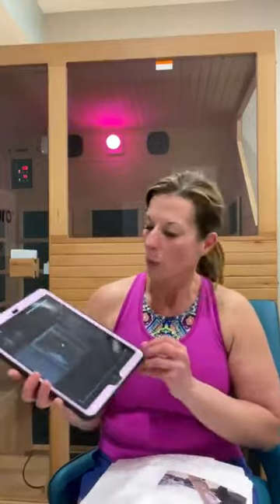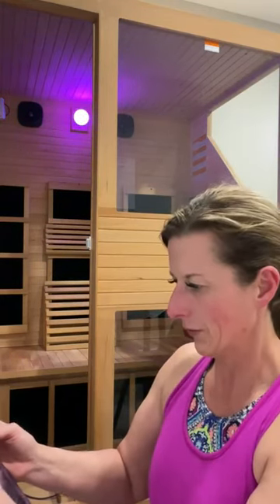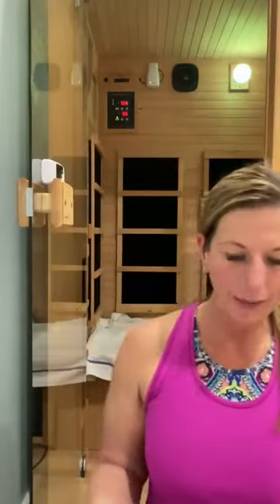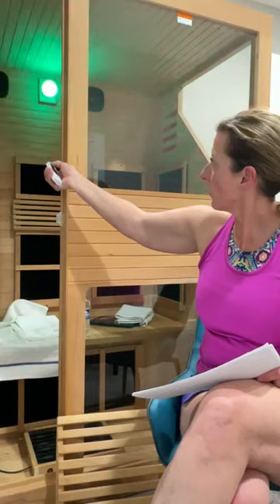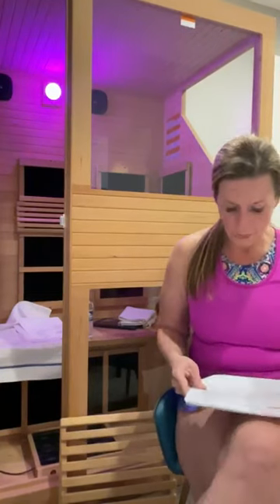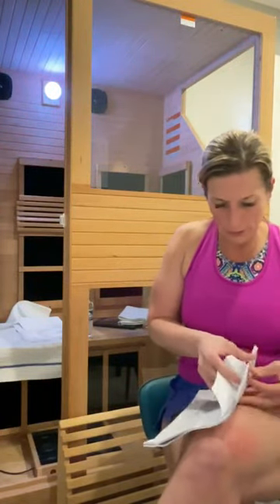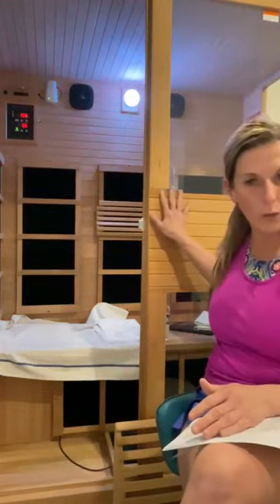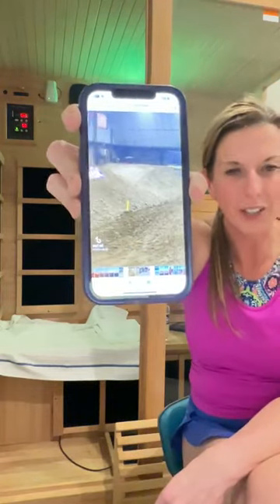RejuvaCure Far Infrared Sauna Launch with Amber!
Step into a world of wellness and rejuvenation with Amber as she unveils the revolutionary Lifepro Rejuvacure Far Infrared Sauna in a live video presentation. Get ready to explore a holistic approach to vitality with features, benefits, and purchasing options that are sure to ignite your wellness journey!

Join Amber as she introduces the future of relaxation and well-being – the Lifepro Rejuvacure Far Infrared Sauna. This innovative creation harnesses the power of far infrared technology to offer you the benefits of sun exposure without the associated risks of melanoma or cancer. It's time to bask in wellness with complete peace of mind.

Dive into the essence of purity with the sauna's construction. Crafted from Canadian Hemlock wood using non-toxic glue, it's a commitment to reducing your exposure to harmful toxins. Now you can embrace relaxation while prioritizing your health.

Time is precious, and so is your relaxation. In just about five minutes, the sauna heats up, providing you with a quick and efficient route to rejuvenation. And with up to 60 minutes of use, you have all the time you need to embrace tranquility.

Delve into the dimensions of your oasis – approximately 35.4 inches wide by 35.4 inches long by 75 inches tall. It's the perfect haven for your wellness journey.

Amber walks you through the convenience factor, with a control panel that puts the power of adjustment right at your fingertips. Plus, worry not about assembly – clear instructions are provided to guide you every step of the way.